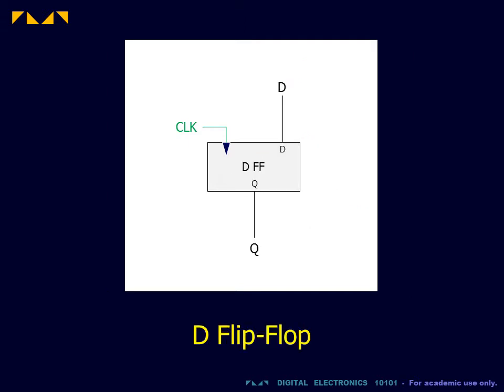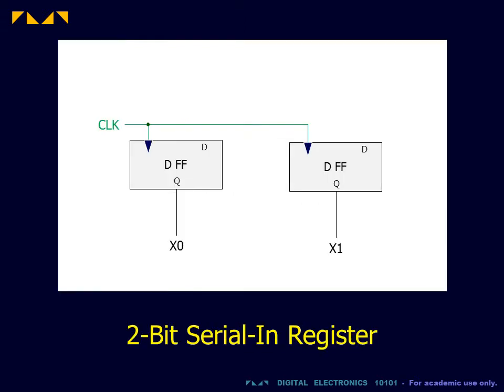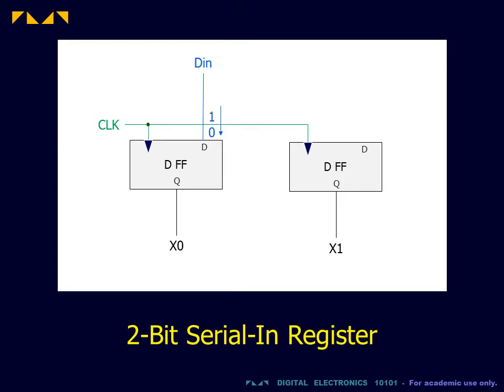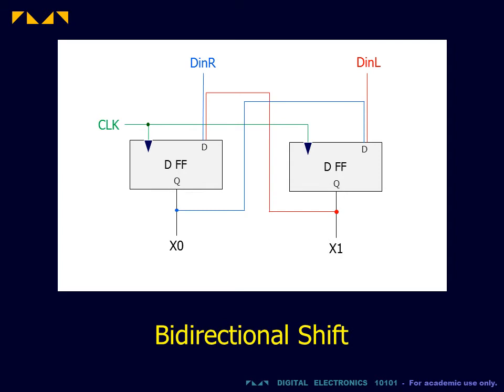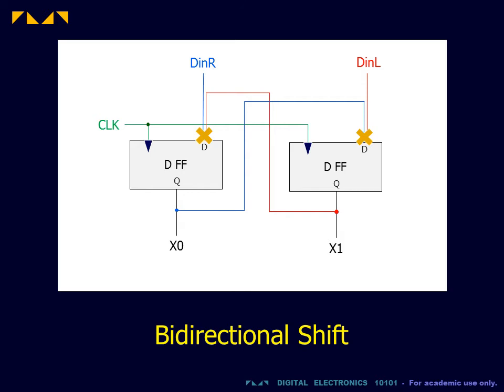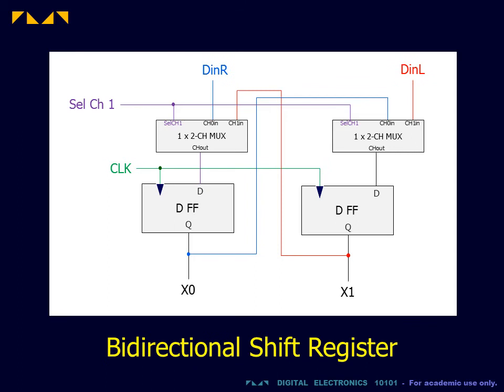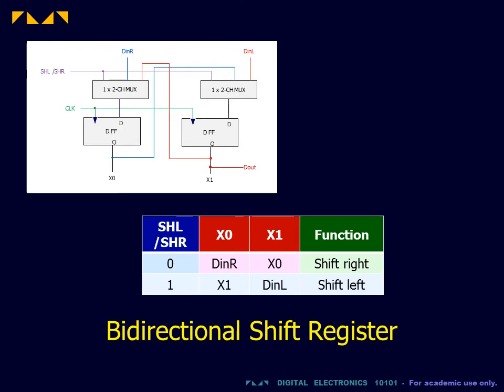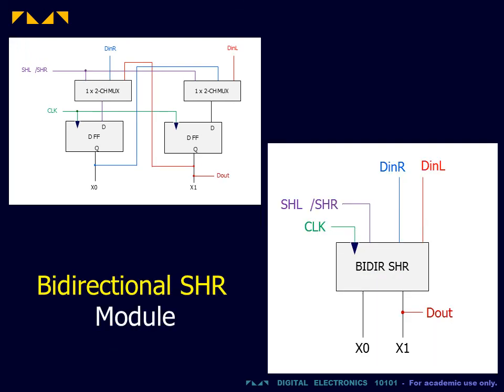Digital Electronics 10101 - Serial-In Shift Register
This video explains how do design shift registers with serial data input.
The video is part of an introductory series on Digital Electronics.

Marcel Sankeralli is a Physics Professor at Marianopolis College (Canada).